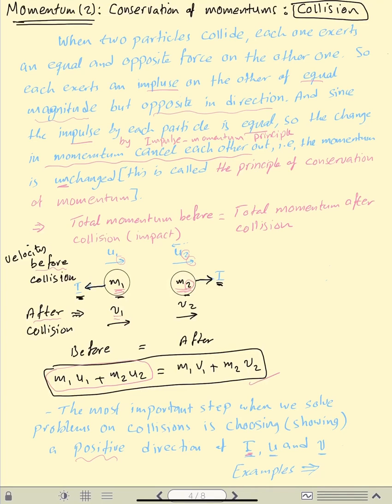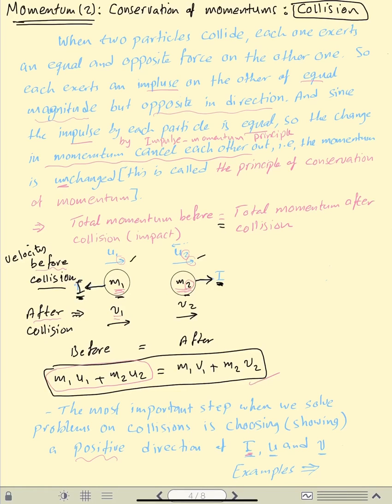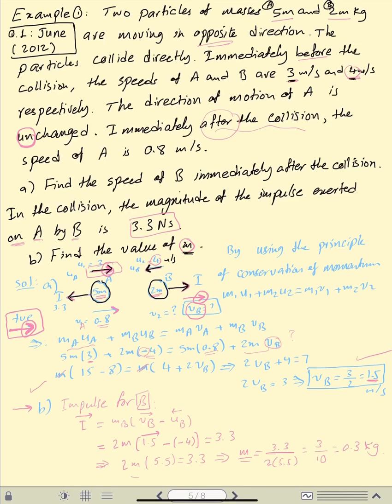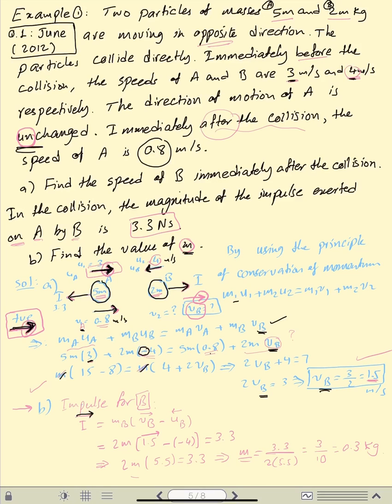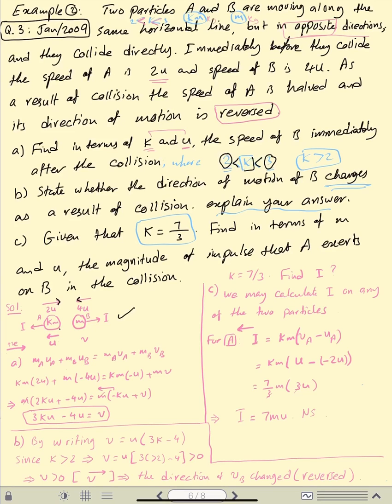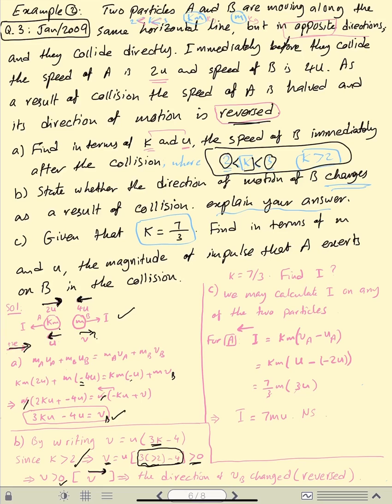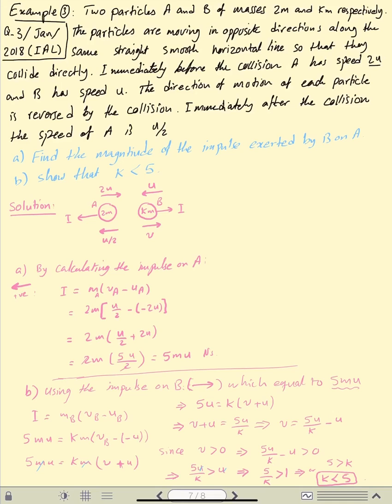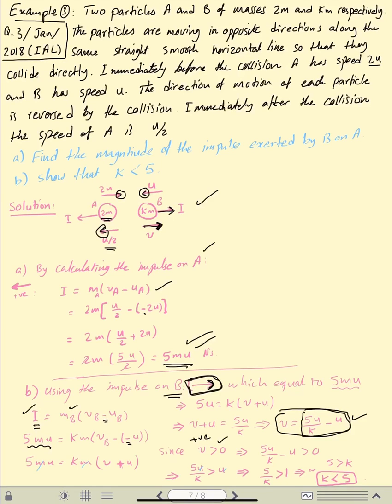M1 ( AS and A level ) : Momentum ( 2 )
Using the principle of conservation of momentum to find unknown (  velocity, impulse and mass )